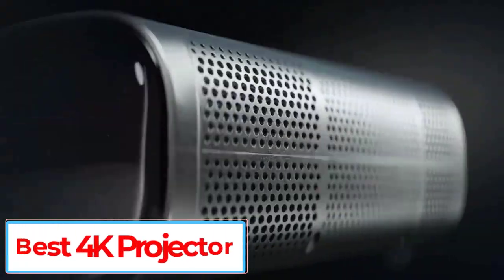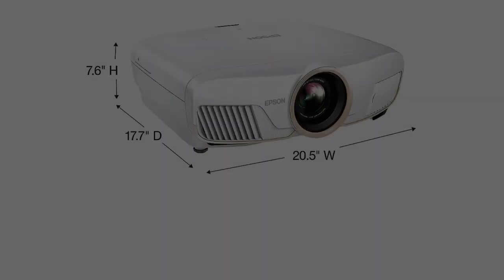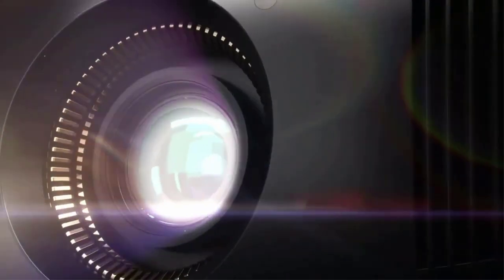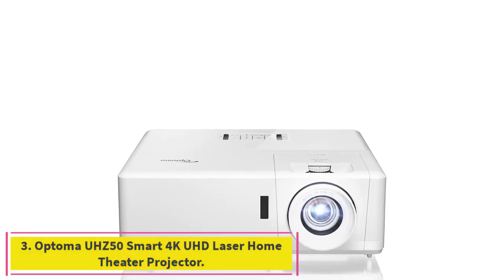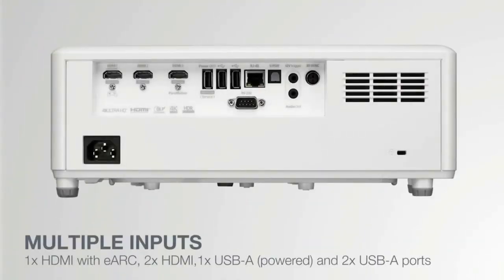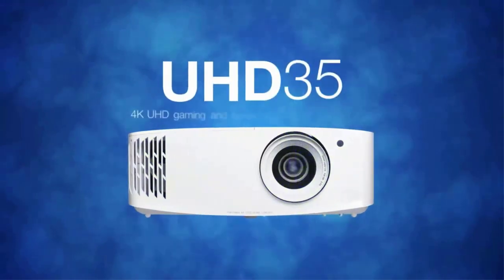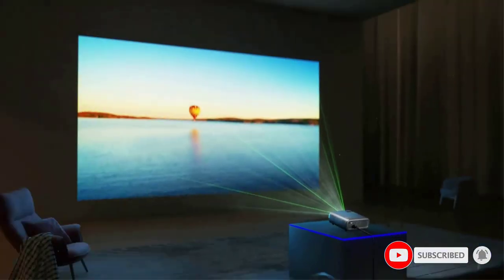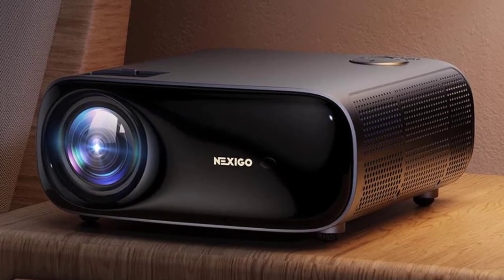TOP 5 Best 4K Projector 2024 (Reviews)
📌Product Link📌:

In this video, we listed the Best 4K Projector 2024 ?

      owners.